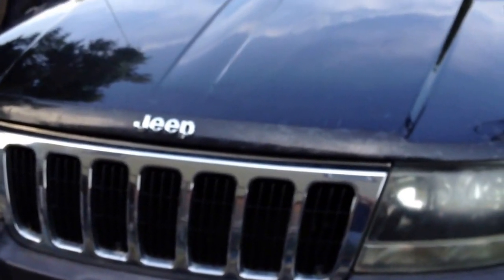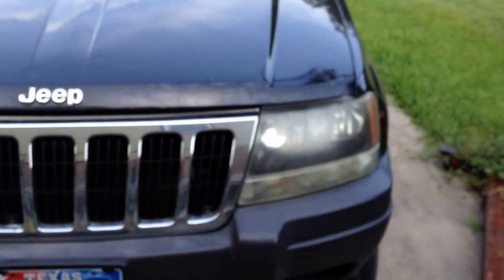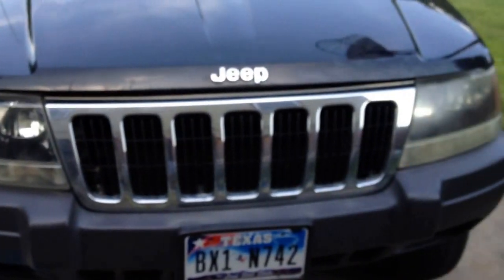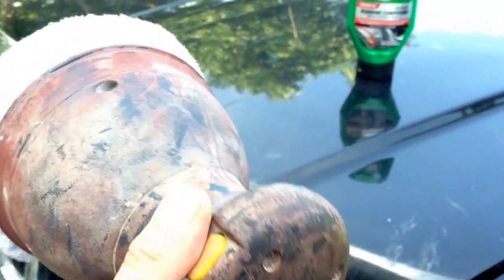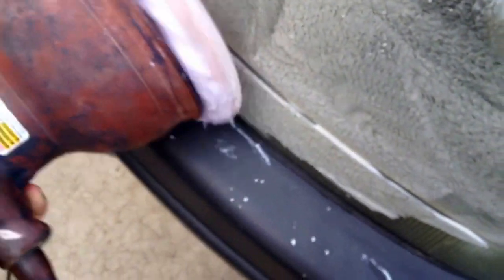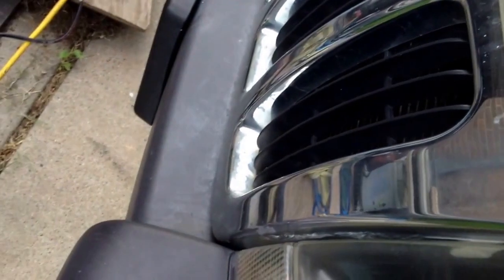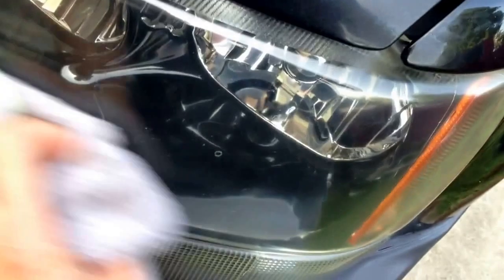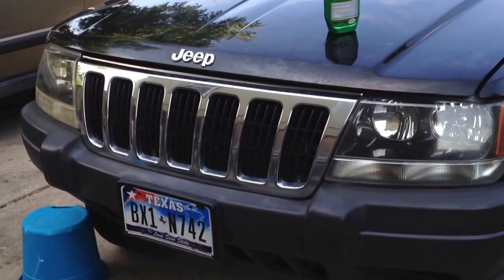How To Restore Headlights From Crazing or Clouding